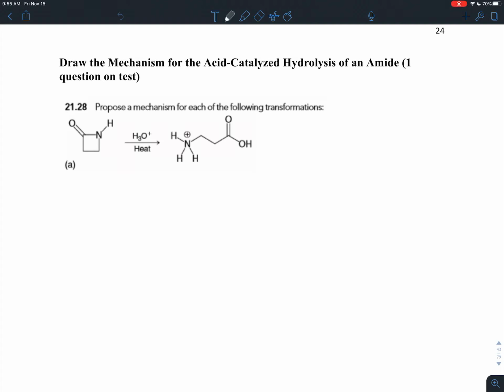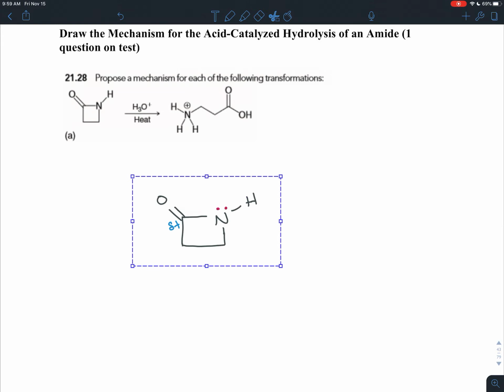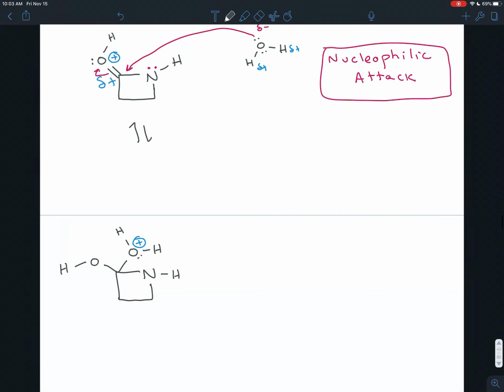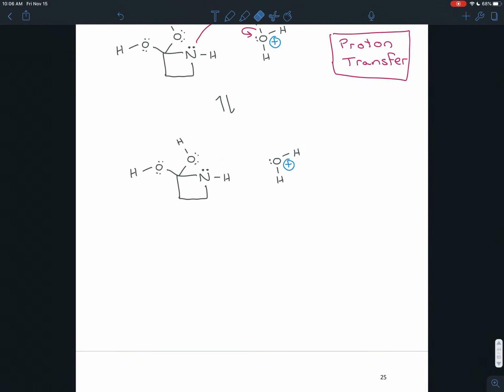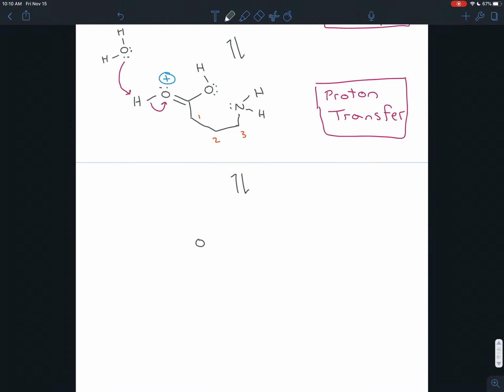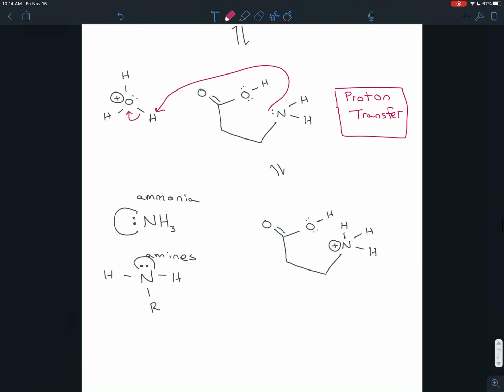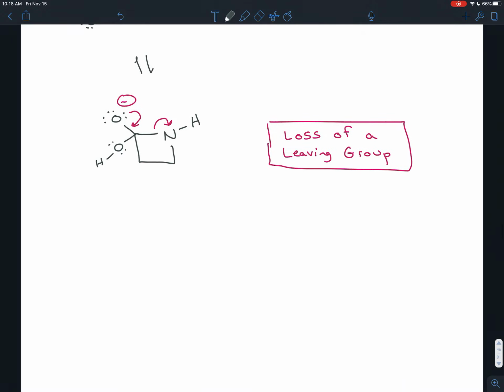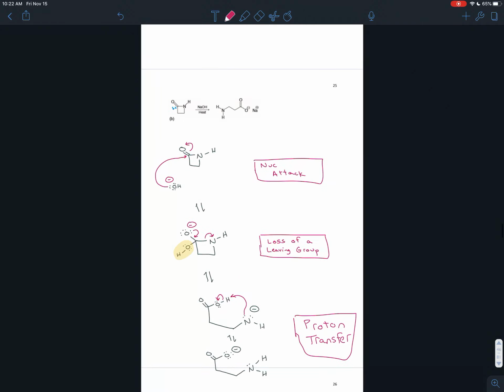Exercise 21.28 - Draw the Mechanism for the Acid Catalyzed Hydrolysis of an Amide